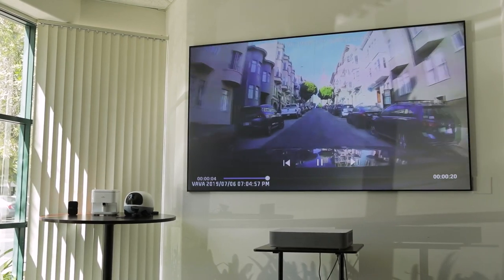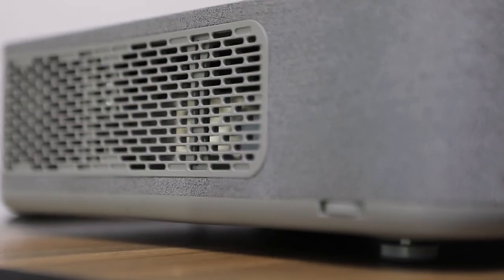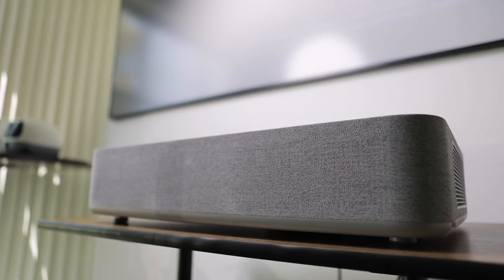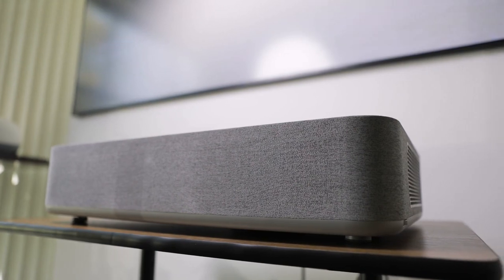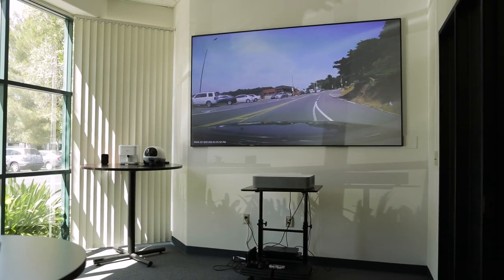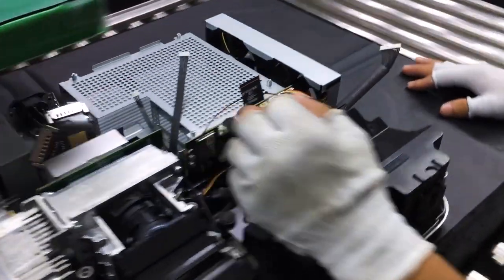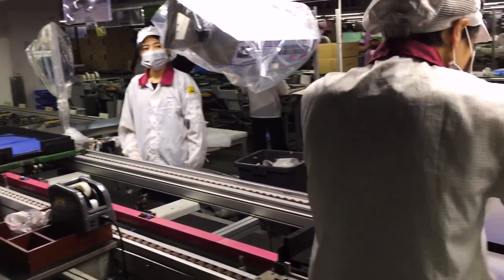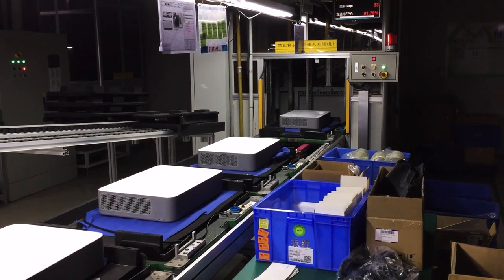Vava's 4K ultra short throw Laser Projector | Technology Upgrade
Vava's 4K ultra short throw Laser Projector | Technology Upgrade | UPtech TV